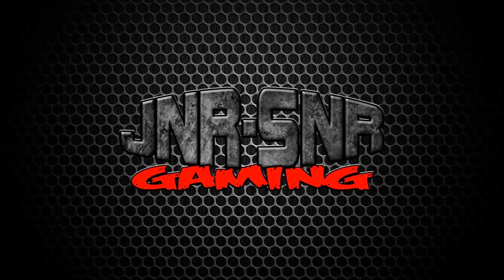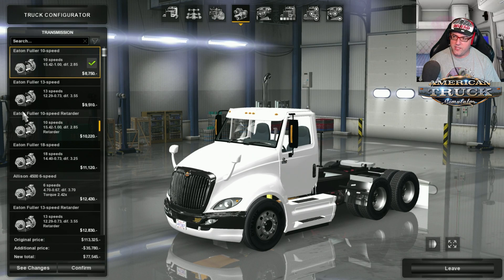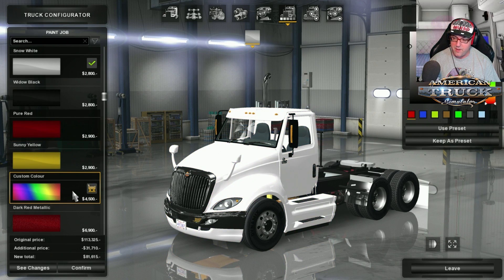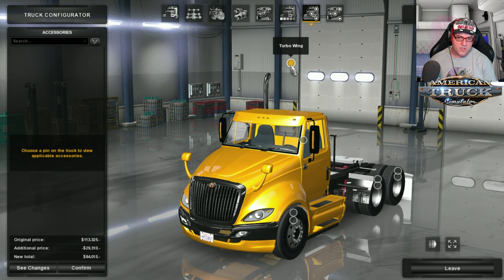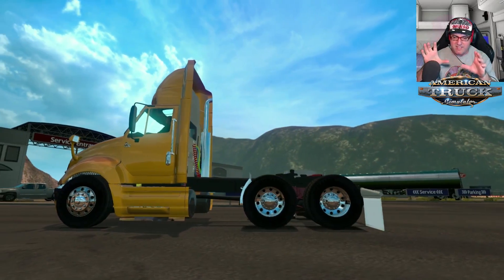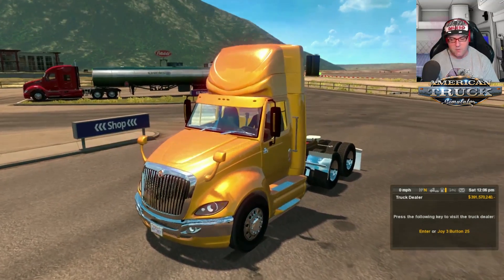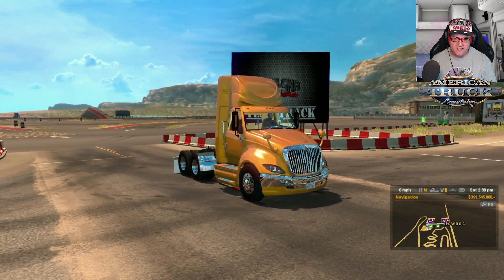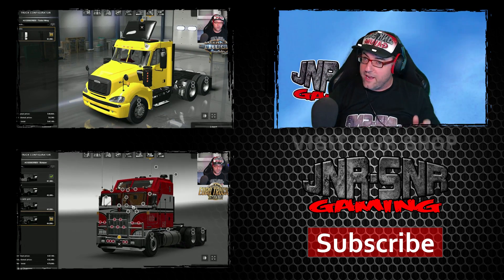American Truck Simulator International Prostar | Mod Review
In this video we take a look at the International Prostar for American Truck Simulator. We have seen this in the past and it wasn't that exciting.

So how has this mod developed since then? Find out in this trucking good episode of American Truck Simulator Mod Review.

Links
International Prostar

JNR-SNR gaming on Plays.tv
Out takes that are not in the normal video's